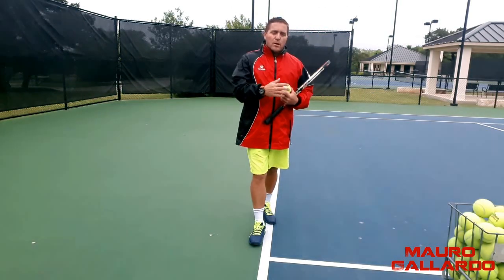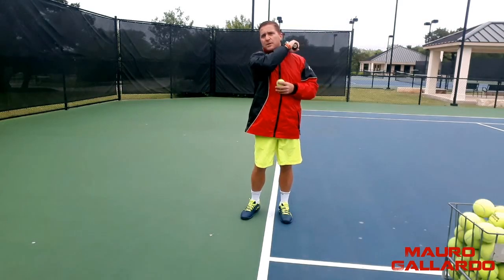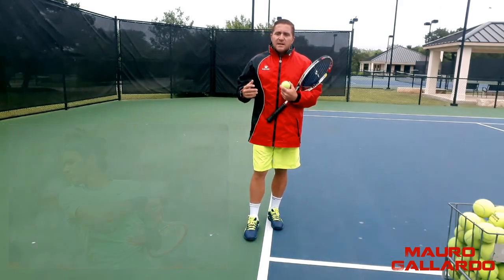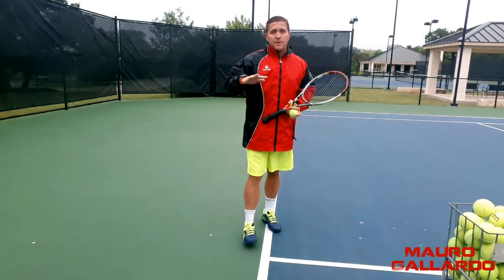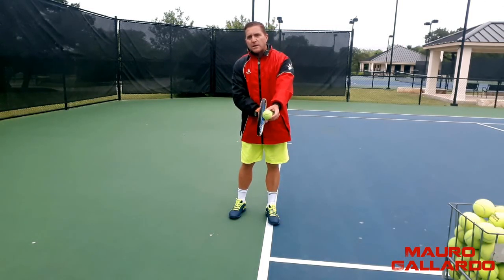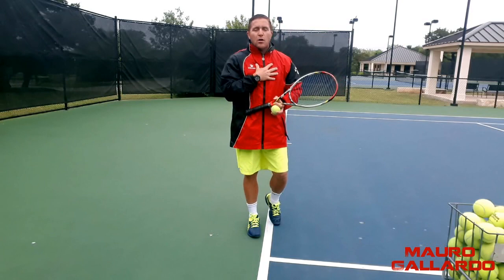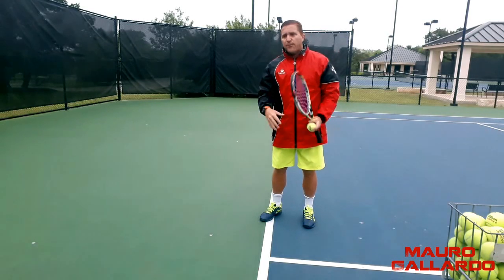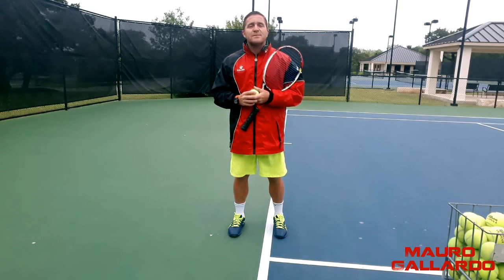Shaping Your Strokes: The Tool That ATP Pros Use To Control High Speed Shots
There is a technique used by all the Pros that is implemented as you improve your game and increase speed to your shots.
Check my other YouTube channel 'Mauro Gallardo'